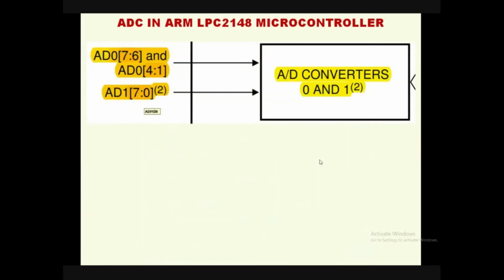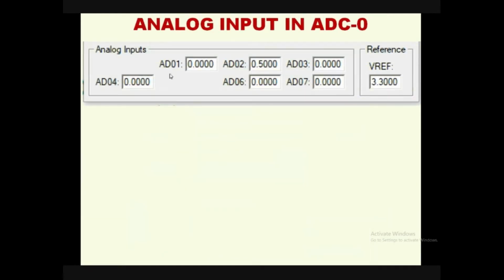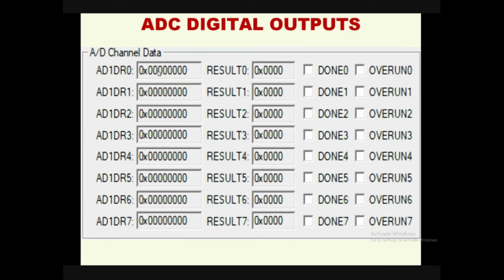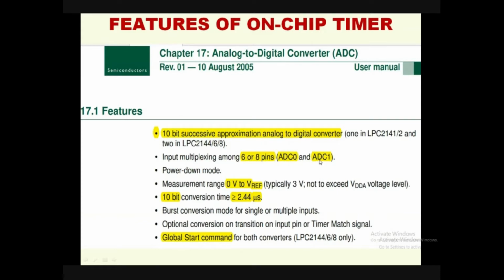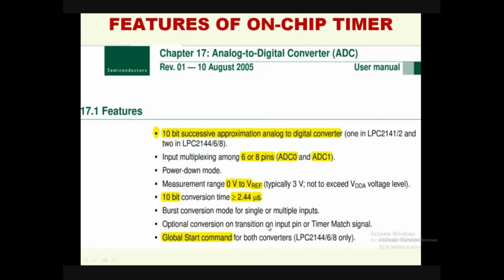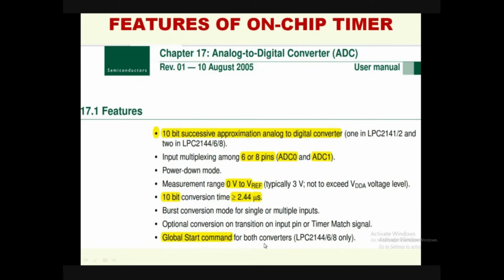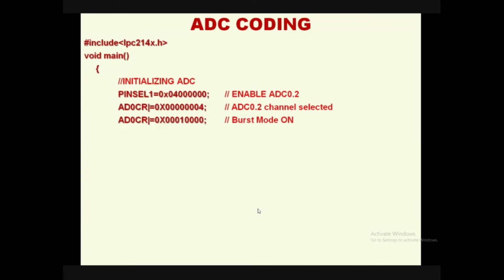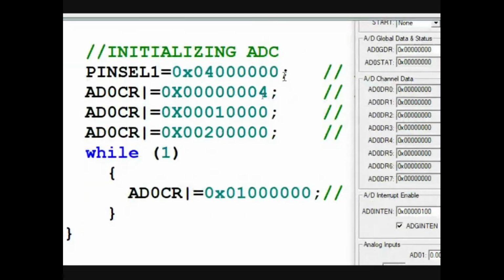ARM LPC2148 ADC Datasheet Analysis, Programming & Testing with Analog Input in KEIL IDE Simulator